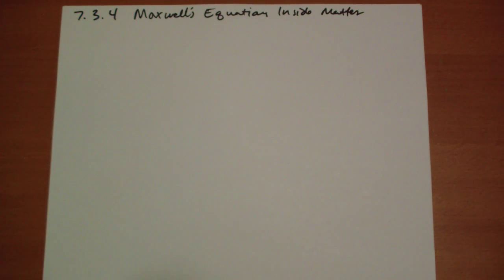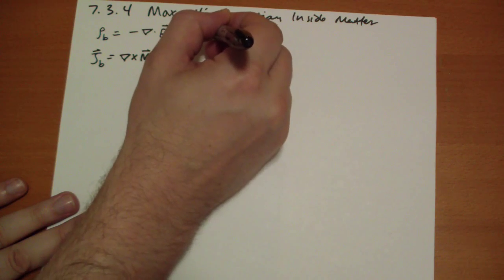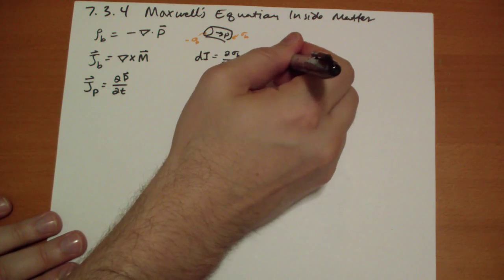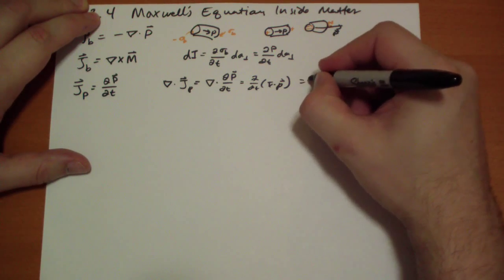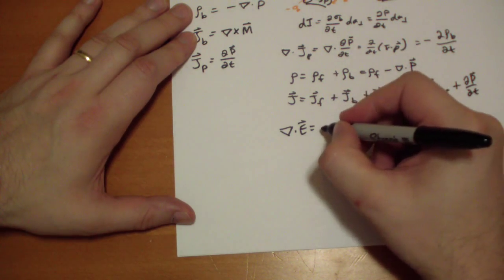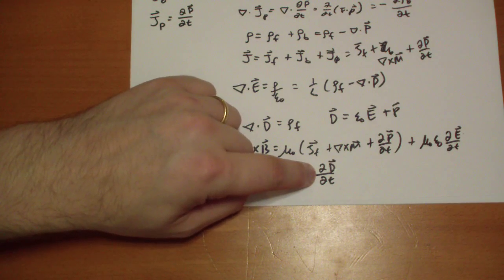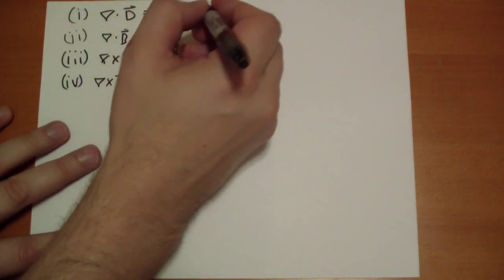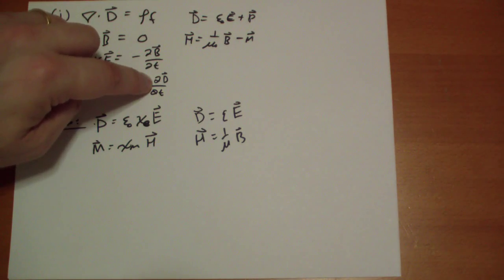7.3.4 Maxwell's Equations in Matter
7.3.4 of Griffith's Introduction to Electrodynamics 2nd Ed

Adapting Maxwell's Equations into matter only requires us to think about what happens when the polarization of matter changes. This polarization current allows us to introduce D into Ampere's Law with Maxwell's correction.